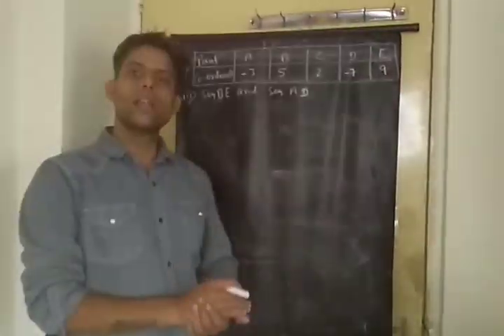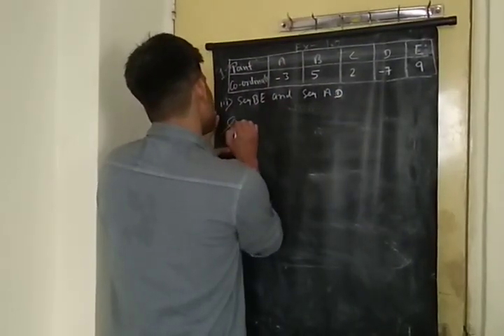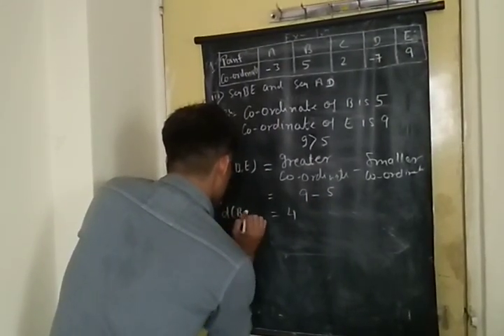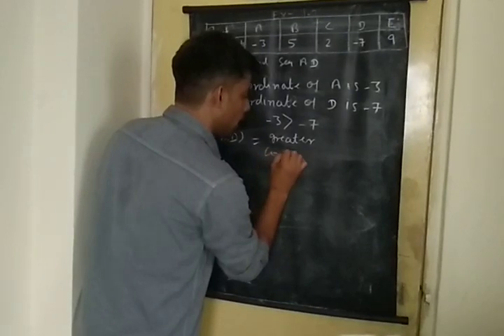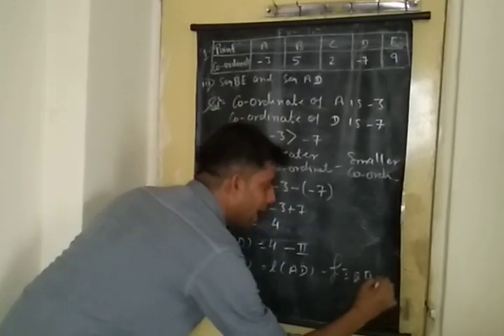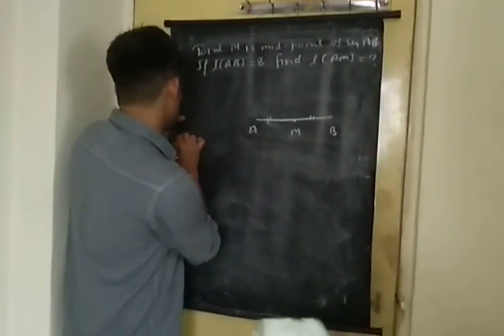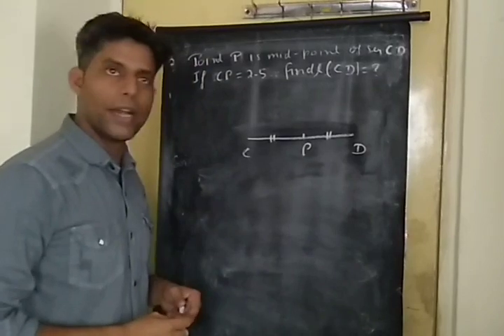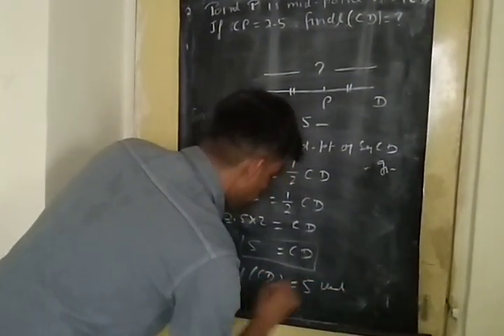Class 9 Geometry